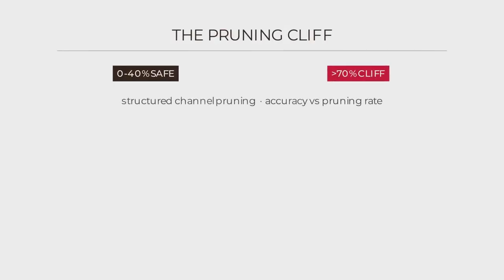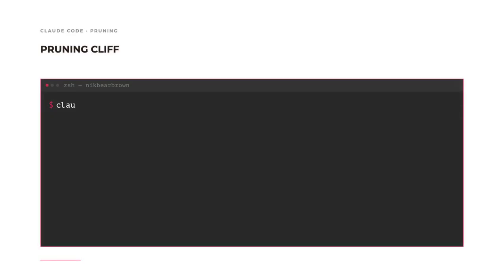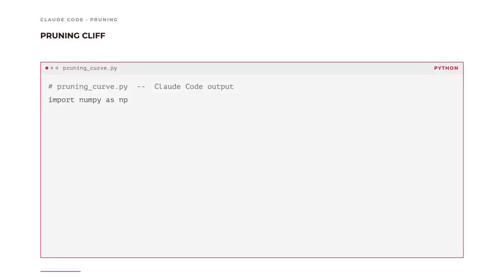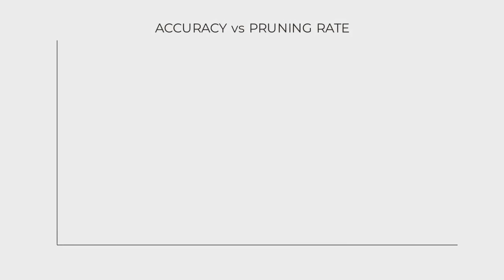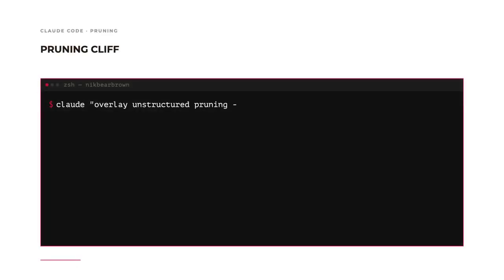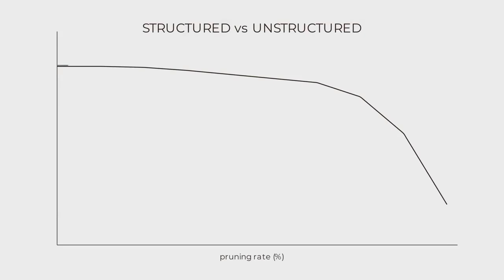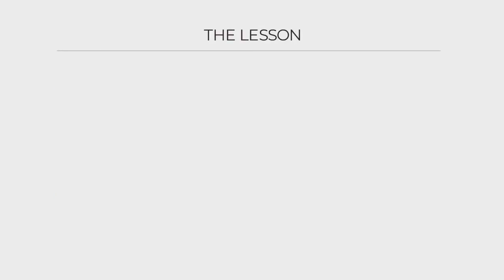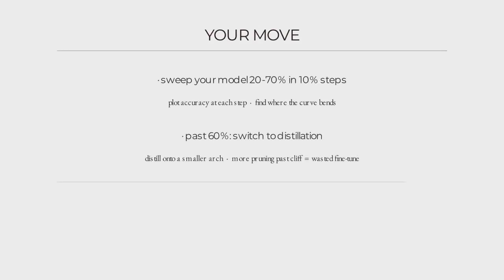Find the Pruning Cliff with Claude Code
Remove 20 % of a network's channels and lose under 1 % accuracy. Remove 70 % and it falls off a cliff. The whole game is knowing where the cliff is. This video builds the accuracy-vs-pruning-rate curve with Claude Code, marks the 20–40 % sweet spot, and overlays the unstructured pruning curve to show why it looks identical on paper but buys nothing on real embedded hardware.

Built with Claude Code + Manim. Part of the Embedded AI with Claude series.